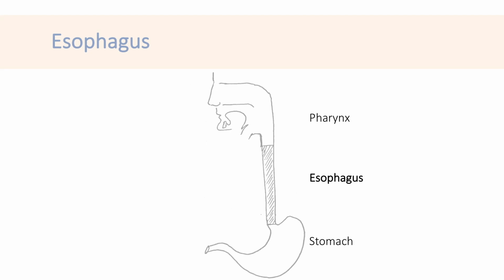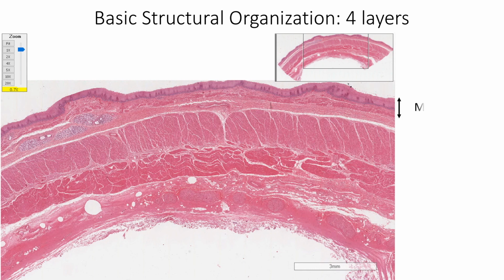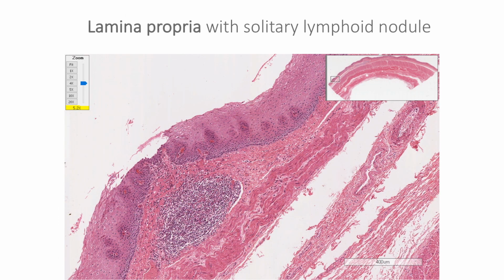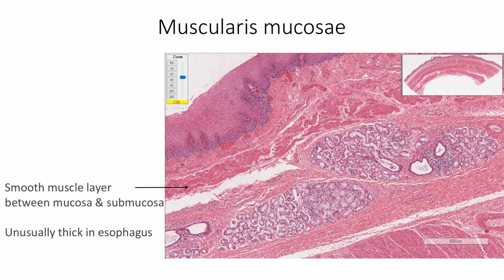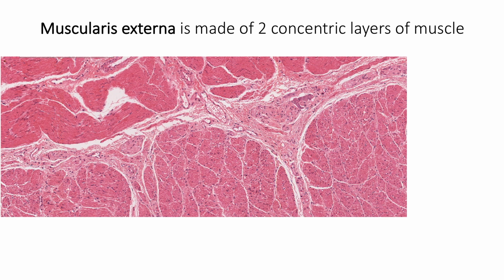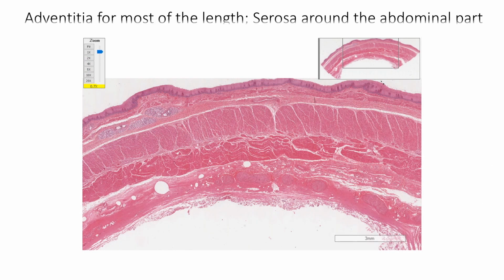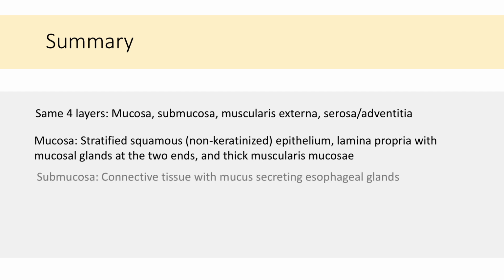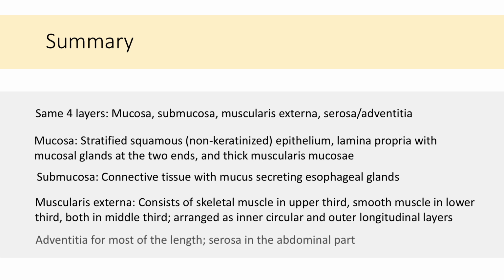Histology with Chimmalgi: Esphagus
Microscopic features of esophagus